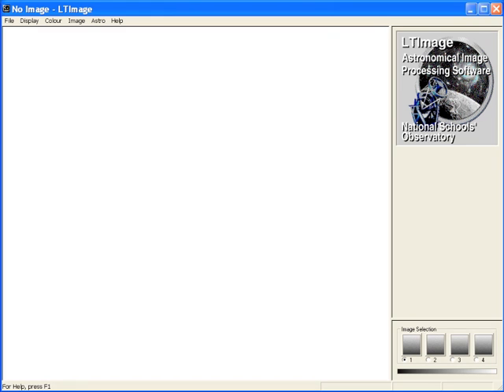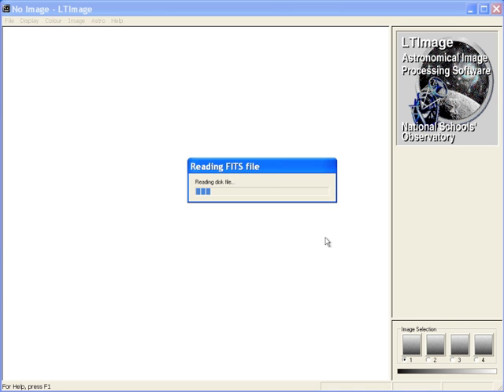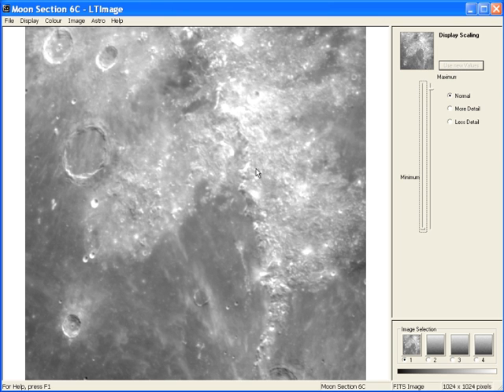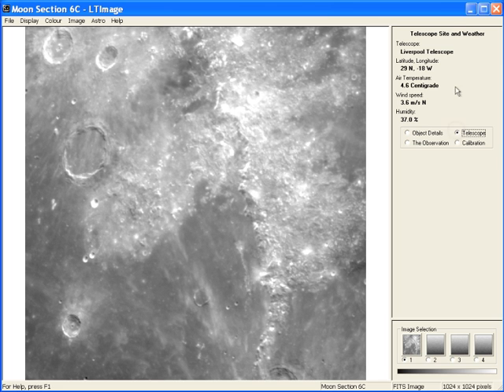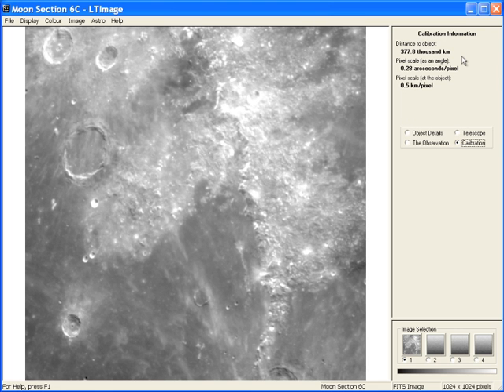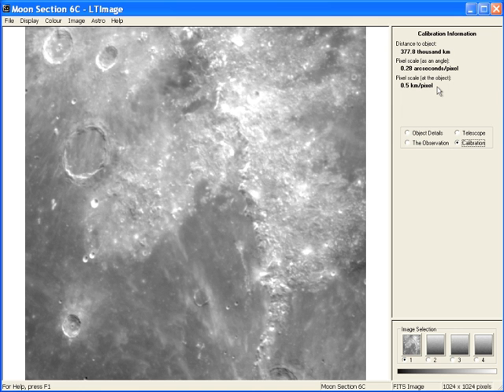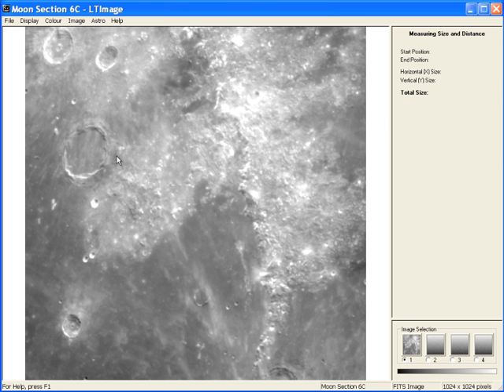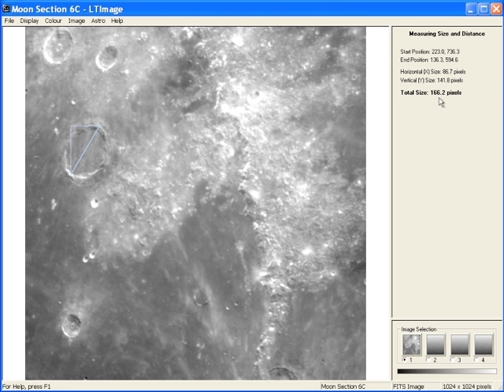How To Check Image Properties, Measure Size and Distance (Astronomy Image Processing)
Examine the image properties and measure the size and distance of your Liverpool Telescope observations using LTImage.

Twitter, Instagram and Facebook: @SchoolsObs